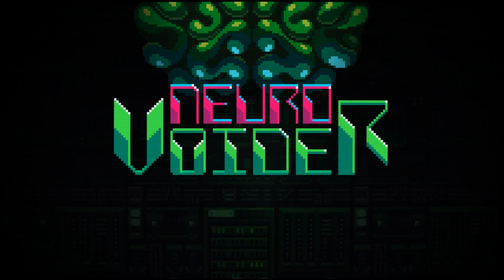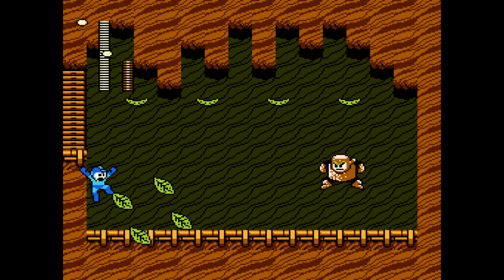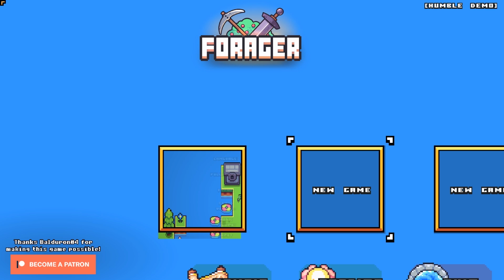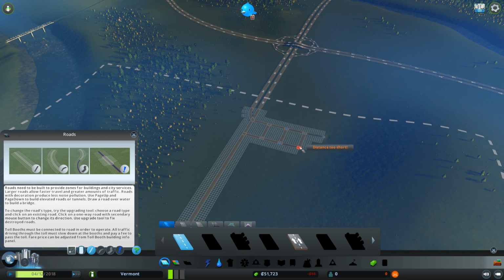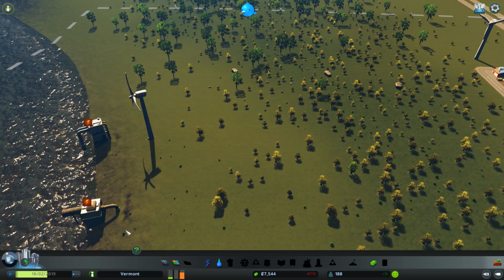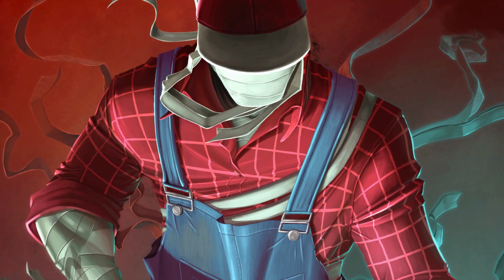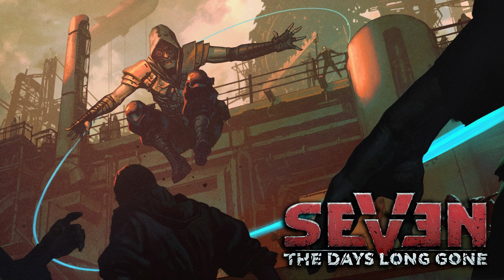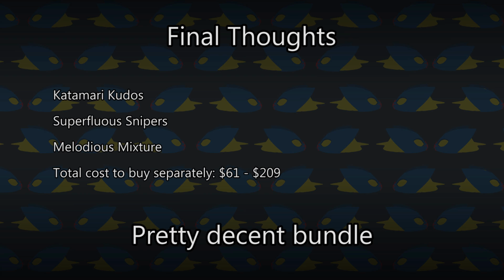Humble Monthly Bundle | December 2018 Review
Austin reviews another bundle with December 2018's Humble Bundle of nine games and a sneak peak at Forager!

The Humble Monthly Bundle typically offers a monthly group of games and a portion of the proceeds go towards the charities that Humble Bundle backs.

December 2018's gaming offerings were:

▪ Cut & Run - 0:42
▪ NeuroVoider - 1:24
▪ Mega Man Legacy Collection - 2:18
▪ Zombie Army Trilogy - 3:48
▪ Forager Sneak Peak - 4:42
▪ Cities: Skylines and After Dark DLC - 6:11
▪ Metal Gear Solid V: The Definitive Experience - 7:04
▪ Immortal Redneck - 8:49
▪ Purrfect Date - 9:29
▪ Seven: The Days Long Gone - 10:22

Bonus January sneak peak
▪ Just Cause 3 XXL Edition - 12:03
▪ Wizard of Legend - 13:06
▪ Project Cars 2 - 14:23

Music featured:
- Intro by Benjamin Hall
- Be Kind, Rewind (Donkey Kong Country 2) by YoshiBlade
- Drain Pipe by Big Giant Circles
- Connect by Esselfortium

About Bombchu:
These Bombchu guys are passionate about video games and are dedicated to well-edited video game news, reviews, and original content.